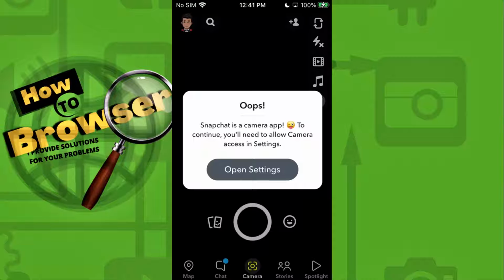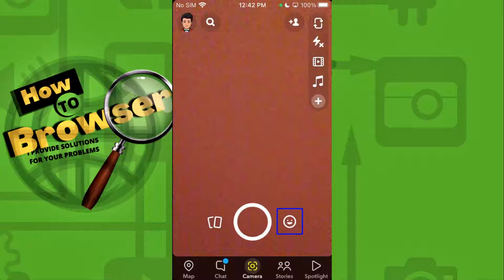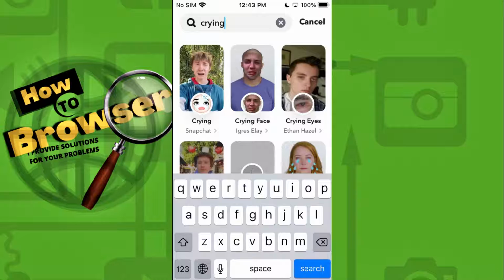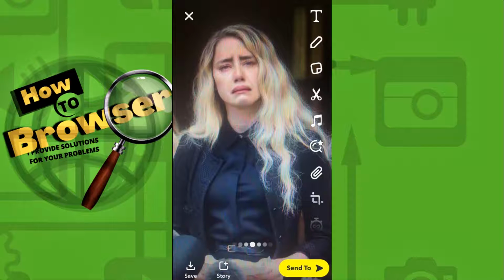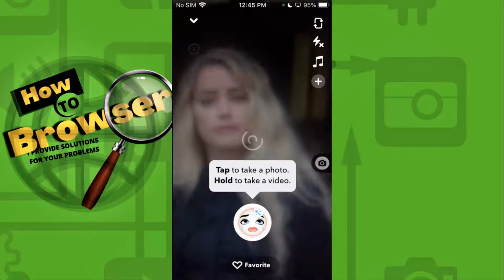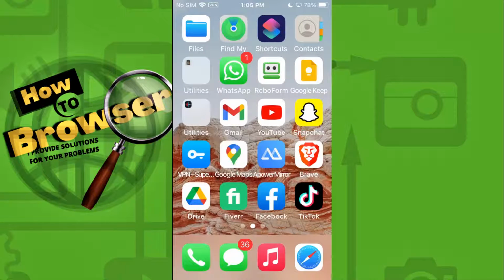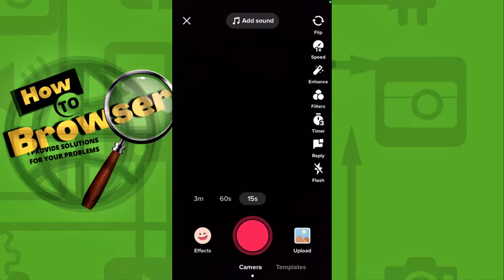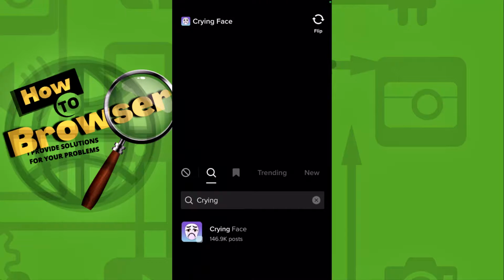How to Get the Crying Filter on Snapchat or TikTok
In this video I'm going to show you How to Get the Crying Filter on Snapchat or TikTok this video has a step by step format really easy to follow.

Please follow along with me so you don't miss anything